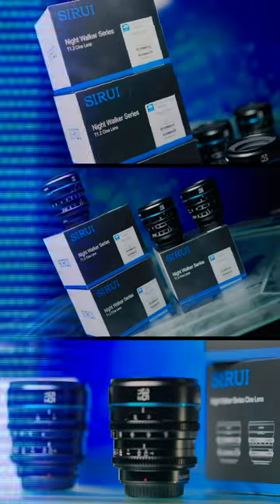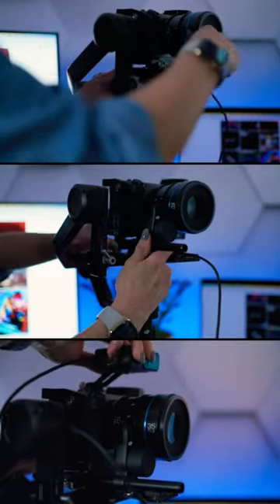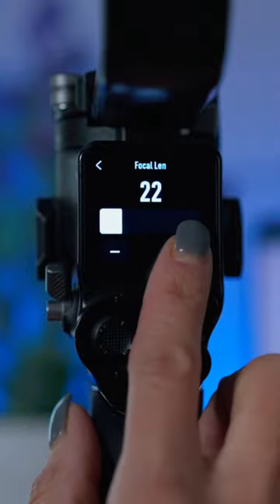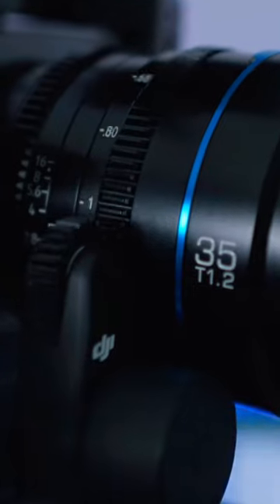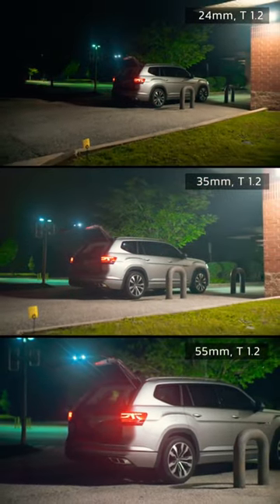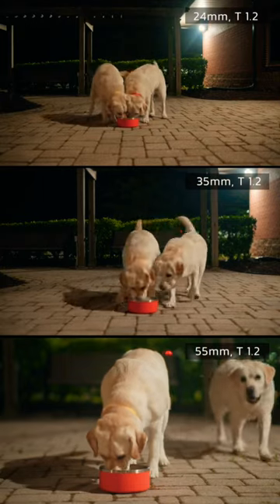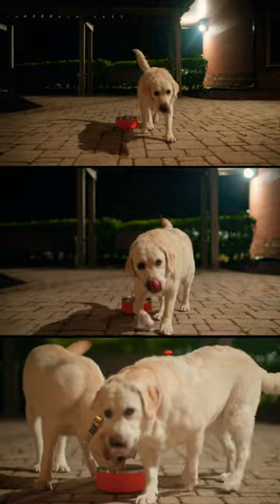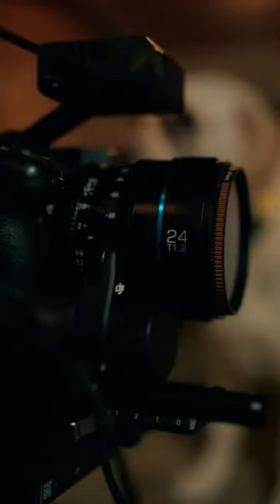New @SIRUIImaging Night Walker Cine Lens! T1.2 🤯